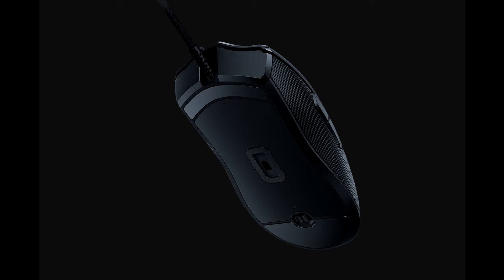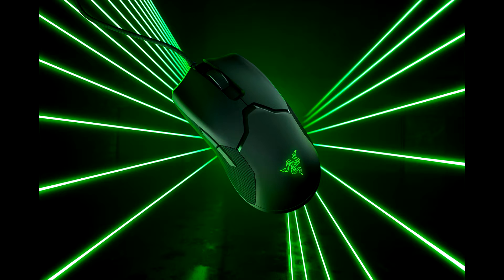Razer Viper opinion